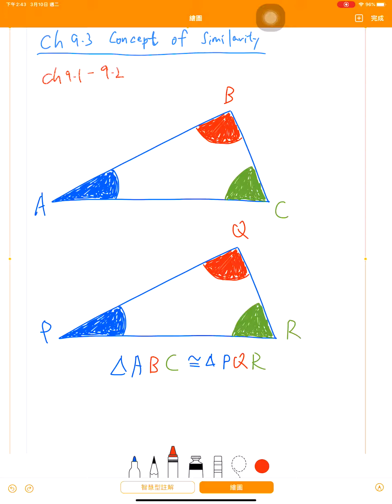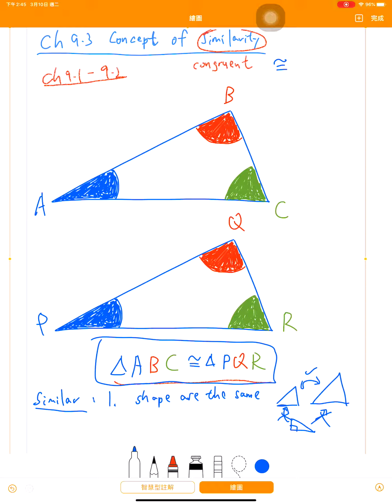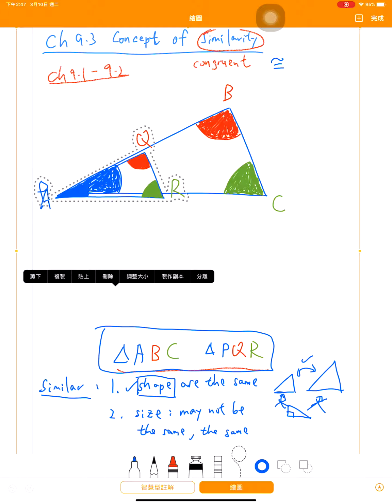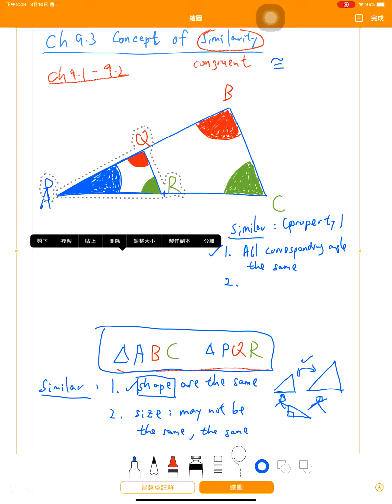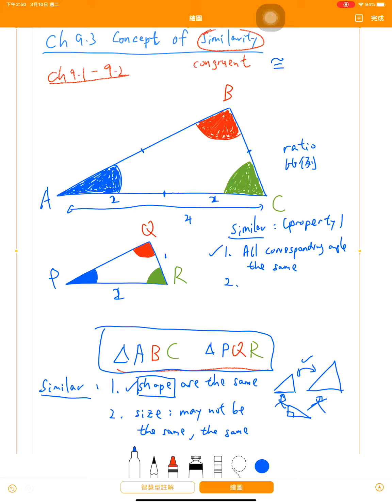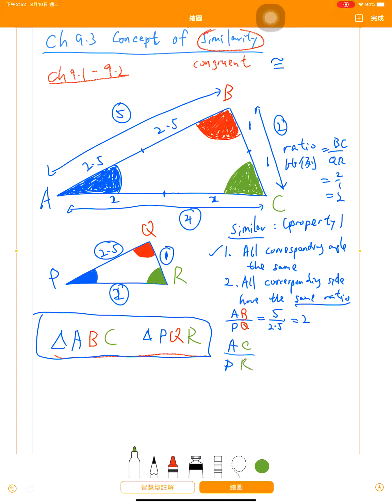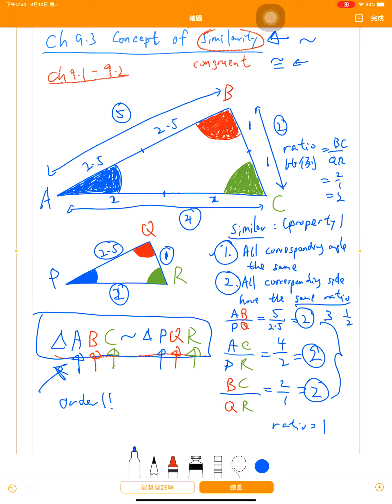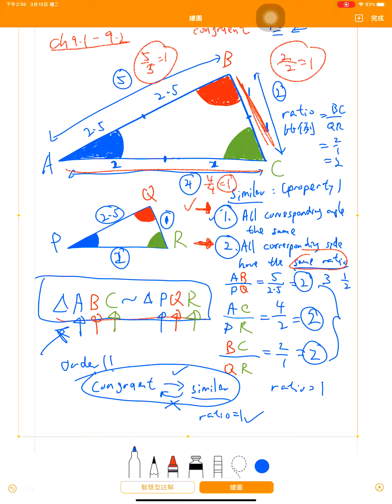Ch9.3 Concept of Similarity